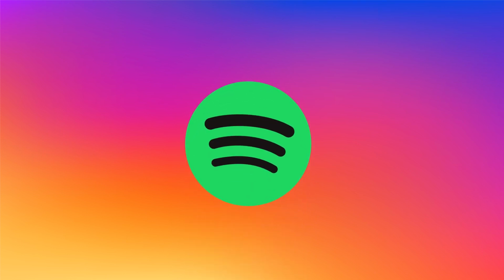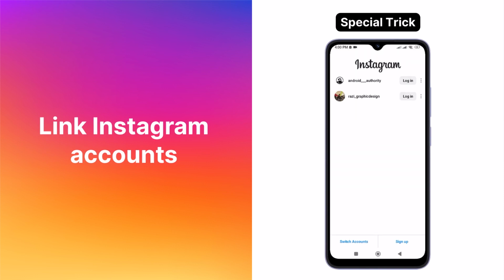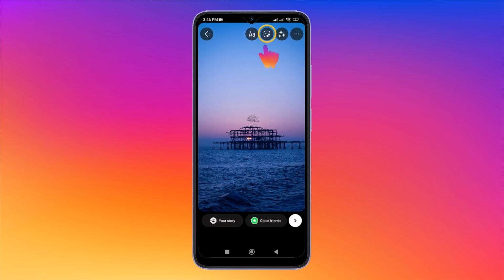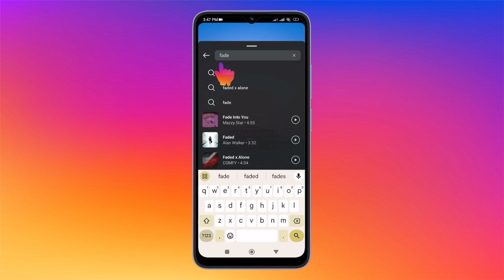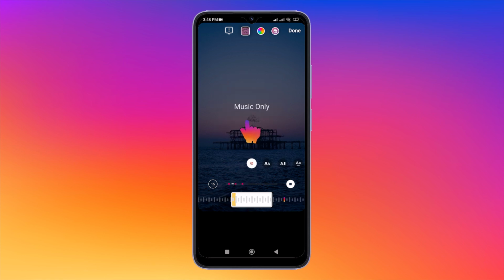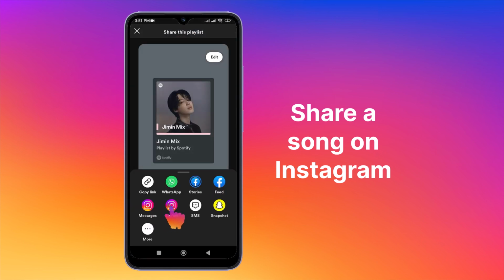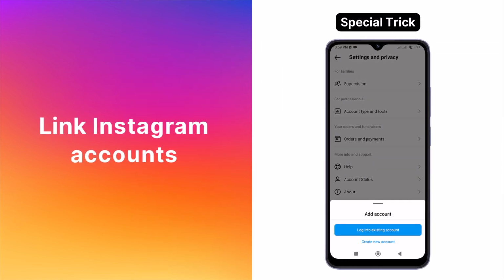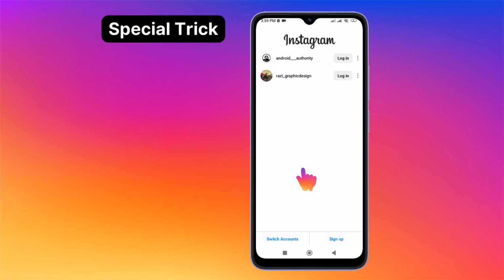How to add music to your Instagram story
🎶📷 Adding Music on Your Instagram Story | Step-by-Step Guide 📷🎶

📌 Discover the process of sharing your music on Instagram and let the world know what's playing in your ears. Let's dive in !

📱 Adding Music to Your Story:
1️⃣ Open Instagram and start a new story.
2️⃣ Tap the Stickers button at the top.
3️⃣ Choose the MUSIC sticker.
4️⃣ Search for the song you want to add.
5️⃣ Customize start, end, and text appearance.
6️⃣ Tap Done ➡️ Your story to complete.

🎵 Sharing Spotify Music to Your Story:
1️⃣ On Spotify app and find your chosen song.
2️⃣ Tap on the (…) next to your desired song ➡️ Select Share in the bottom right.
3️⃣ Select Instagram from the Share menu.
4️⃣ Follow through Instagram to add the song to your story.

➡️ Log into your Instagram account before sharing.
➡️ Sharing Spotify on Instagram is exclusive to mobile.
➡️ No need for Spotify Premium to share songs on Instagram.

Chapters 👀:
0:00 Introduction
0:14 Adding Music to Your Instagram Story
0:51 Sharing Music from Spotify to Your Instagram Story
1:10 Bonus Tip: Linking Instagram Accounts Together